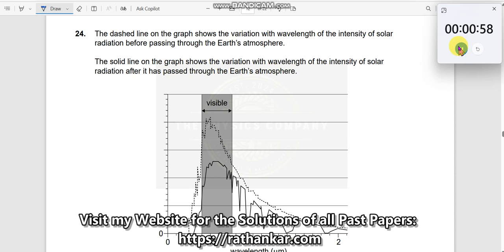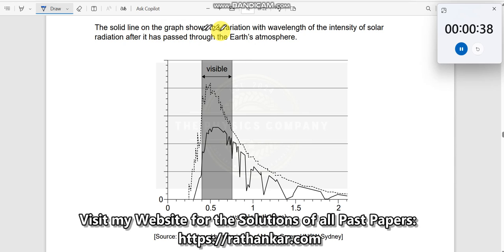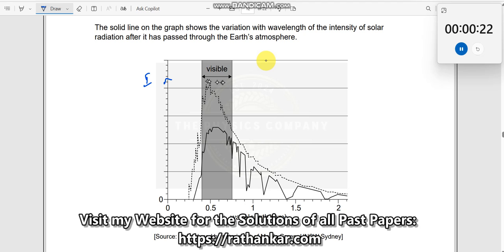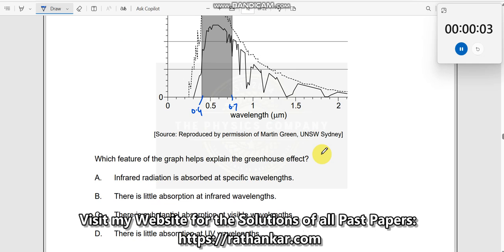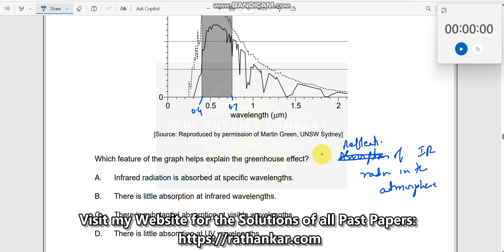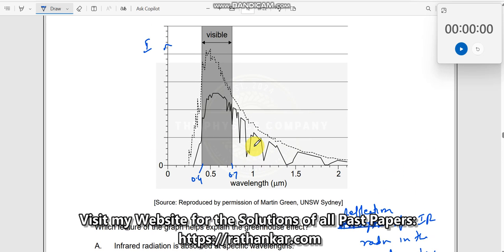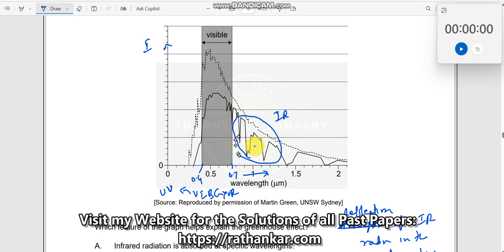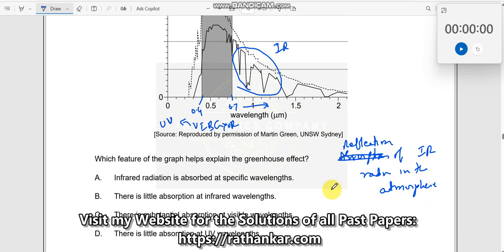24. The dashed line on the graph shows the variation with wavelength of the intensity of solar radia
The dashed line on the graph shows the variation with wavelength of the intensity of solar radiation before passing through the Earth’s atmosphere. The solid line on the graph shows the variation with wavelength of the intensity of solar radiation after it has passed through the Earth’s atmosphere.

This question is about the usage of concepts from the chapter ENERGY PHYSICS, greenhouse effect, absorption spectra, albedo, scattering, global warming ,weins law to answer this MCQ. This question is taken from IBDP Paper-1, TZ1 PHYSICS HL 2018 MAY. EXAM. To see all the MCQs for this exam and also for other exams or past papers, Links

1. IB Physics Hub

2. My Linkedin Profile

3. My Facebook Profile

4. My Instagram Profile